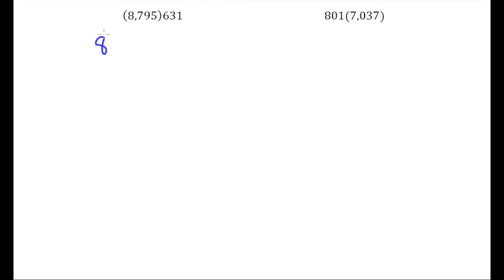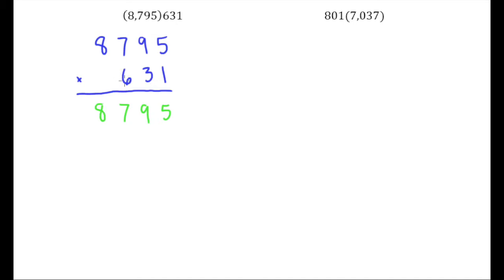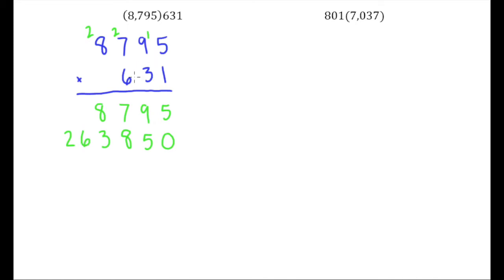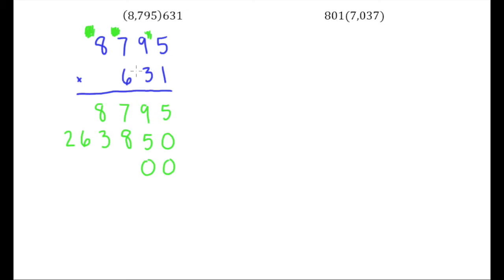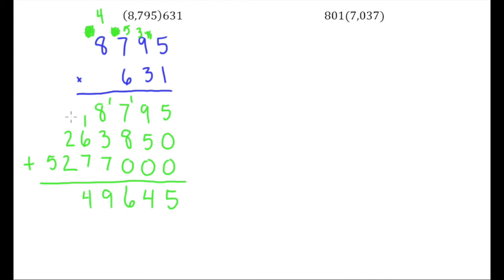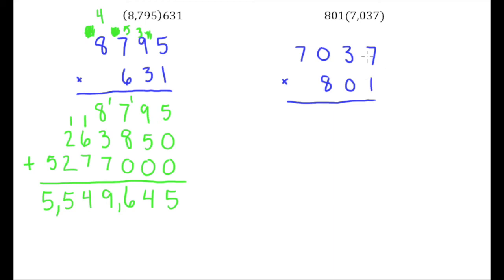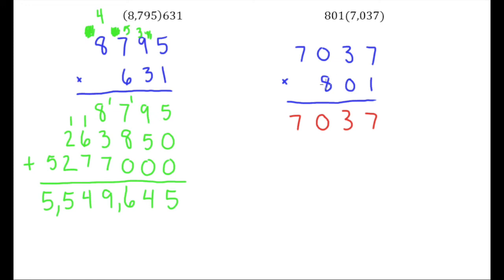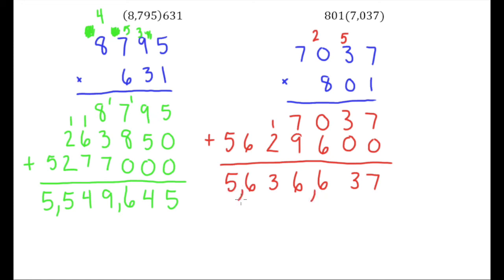1.5a Multiplying Whole Numbers 3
Multiplying Whole Numbers 3